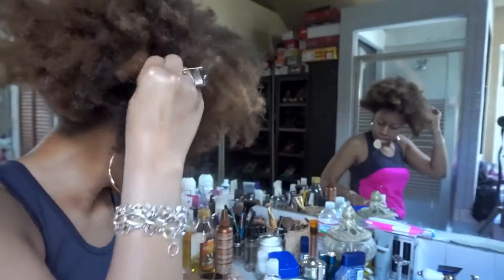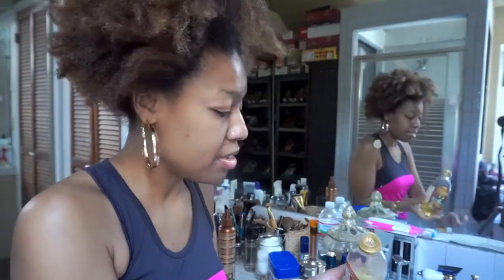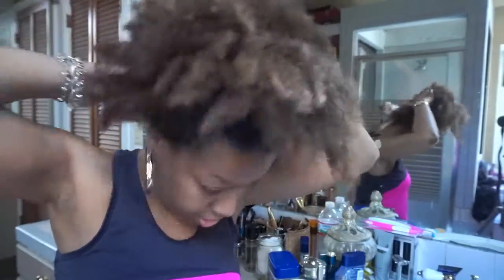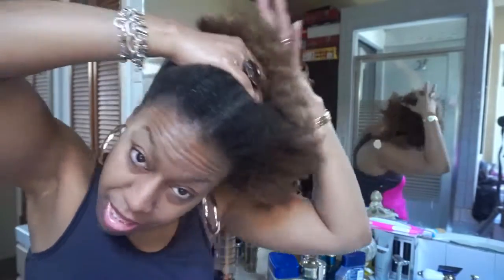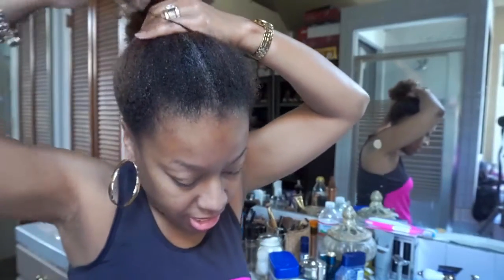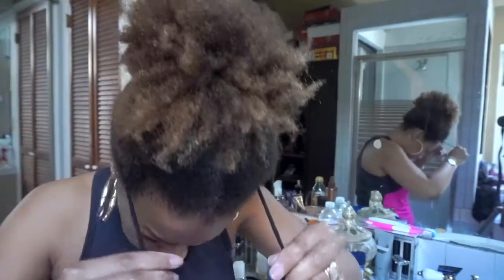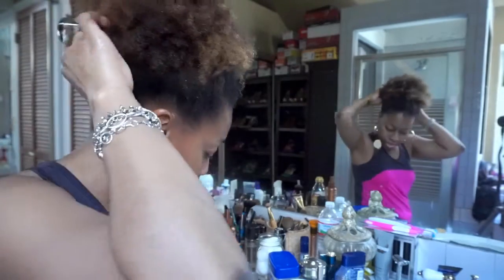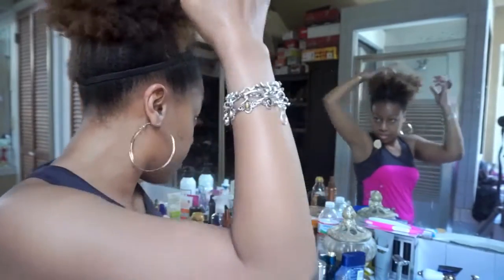How I style my 4C kinky hair afro puff and keep it moisturized!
SheaMoisture Raw Shea Butter Extra-Moisture Detangler

conditions and smoothes dry, damaged hair with natural botanicals while removing knots and tangles. Restores body, shine and manageability.
• Made with natural and certified organic ingredients.
• Sea Kelp provides mineral-rich nutrition which seals and smoothes the hair cuticle.
• Argan Oil restores shine while helping promote hair elasticity.
• Shea Butter deeply moisturizes while conditioning hair and scalp.
This product is part of the Made to Matter collection: innovative products with a purpose. Search “Made to Matter” to learn more.
Hair Type: Curly, Coarse

Pure Jojoba Oil
Pure Jojoba Oil is derived from the seed of the jojoba (Simmondsia chinensis) shrub and is one of the most popular cosmetic oils available today. Its high stability, invigorating scent and cosmetic versatility make it ideal for all skin and hair types, and it is most commonly used to promote softer hair and skin. Jojoba Oil contains many nutritional compounds, including long-chain essential fatty acids and fatty alcohols.

Vegetable Glycerine
Vegetable glycerine is found in many skin, hair and body products. This clear, odorless liquid has moisturizing, softening, lubricating and cooling qualities that can help soothe and improve the appearance of skin and hair. You can use it to make your own lotions, creams, cooling body gels, dish soaps, hair care treaments and much more!

Benefits:
•Humectant - helps draw moisture from the air. Great for dry, brittle hair in humid climates or seasons.
•Softening, cooling and moisturizing to skin - helps promote smooth, younger looking skin. Helps soften rough spots or patches.
•Multiuse - can be used as a moisturizer or emulsifier in many cosmetic, skin and body care recipes
•Natural, sugar-free sweetener
•Alternative to alcohol for home-made herbal tinctures

Olive oi

Rub On Hair & Scalp Conditioner is a moisturizing gel lotion designed for daily conditioning. It provides hair with the radiant sheen, manageability, and softness of an oil sheen spray, without the mess.